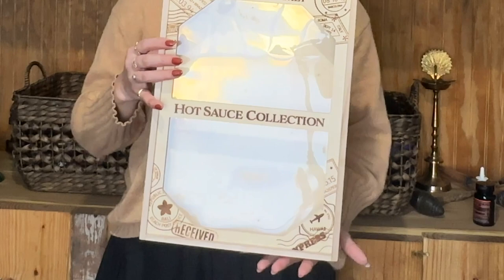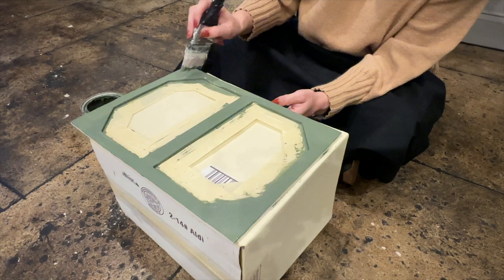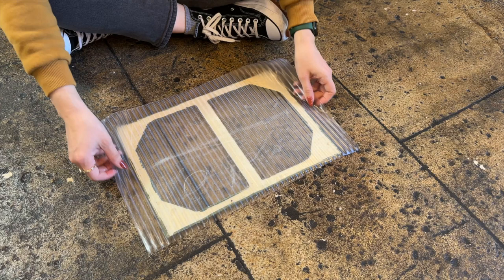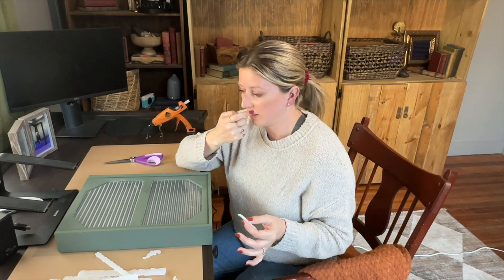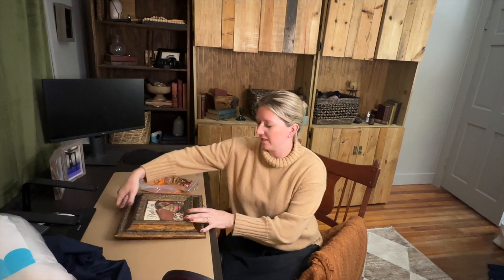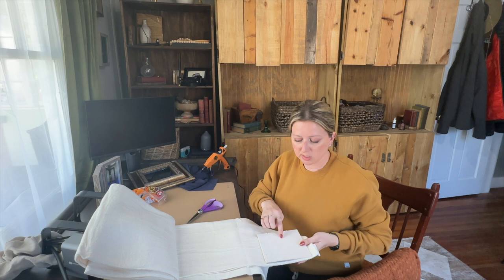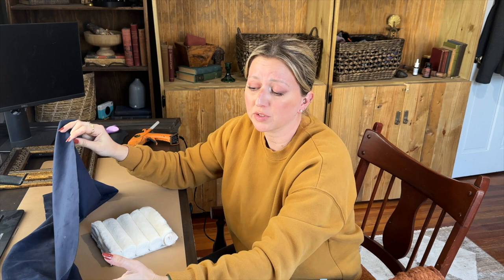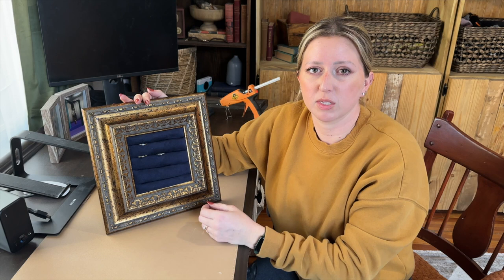Upcycling old items into vintage decor you WANT to display!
Hello all and happy Sunday! I hope you’re all having an amazing weekend! This week we’re going to be making some gorgeous upcycled vintage storage pieces. I am so excited to share these with you all, I think they turned out so beautiful and I’m so impressed with the quality of the DIY ornate details!!

See you all on SUNDAY and happy DIY-ing!